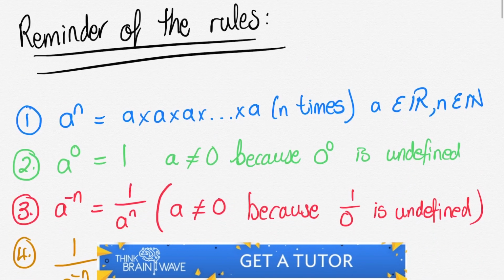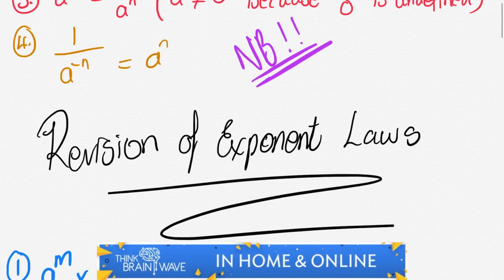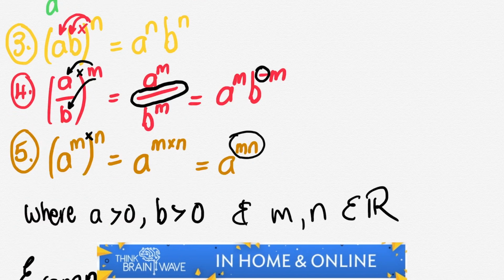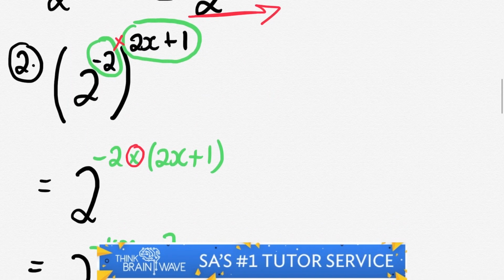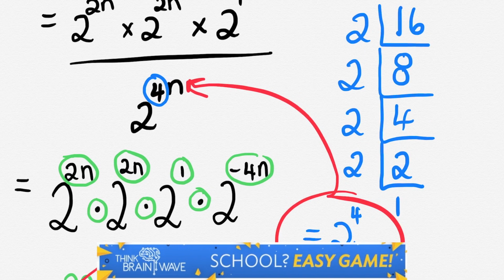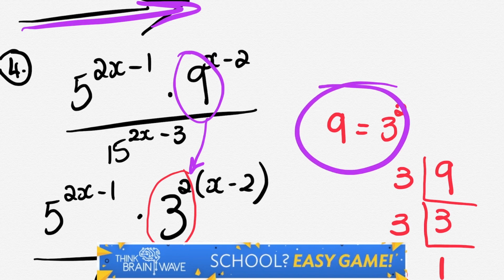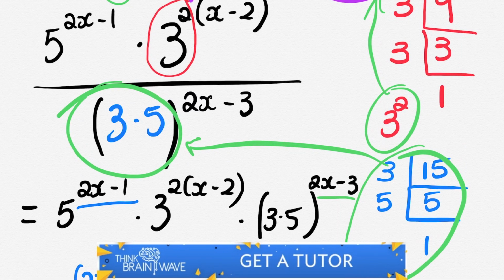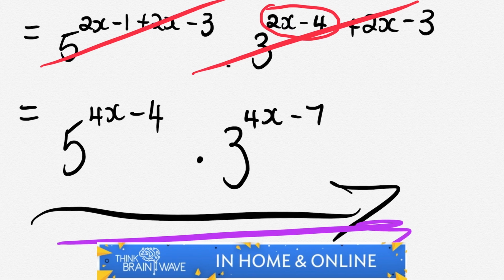1. Exponents Rules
This video is about Exponents Rules and if you are looking for more videos like this please